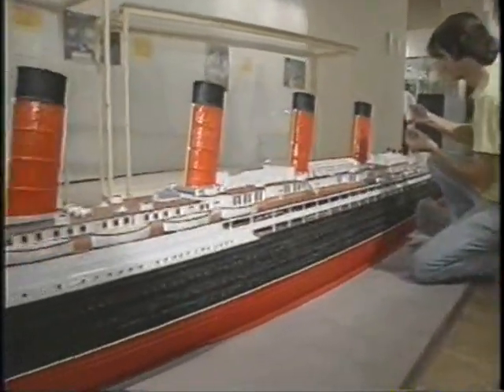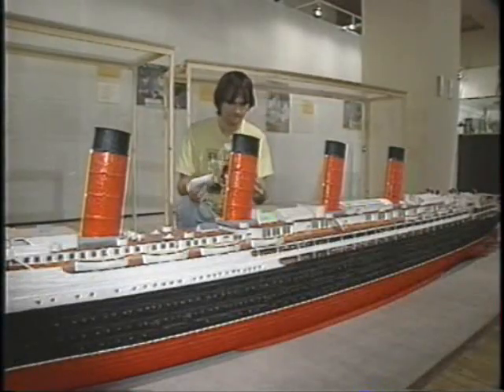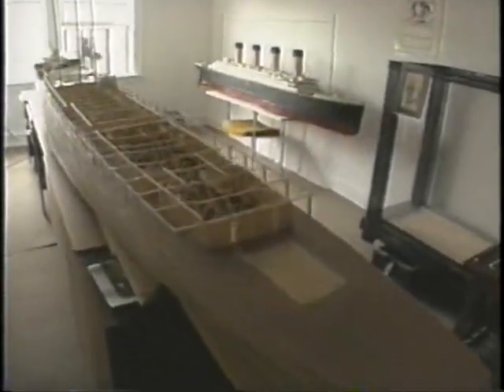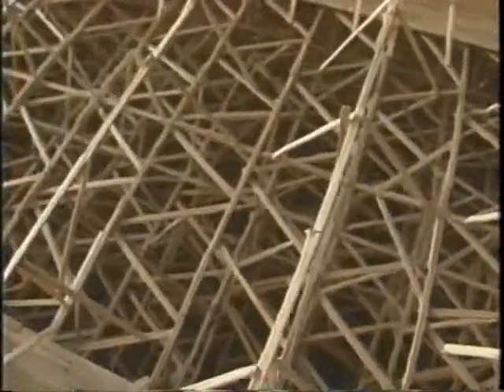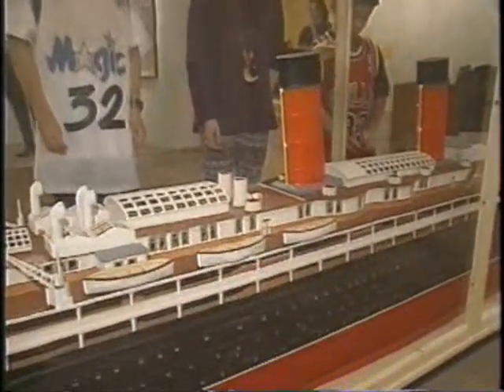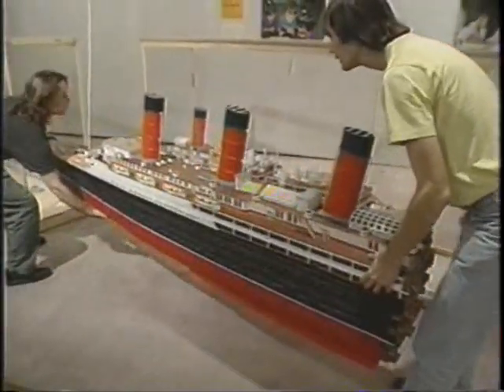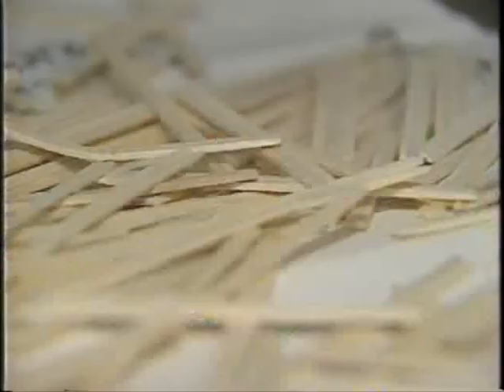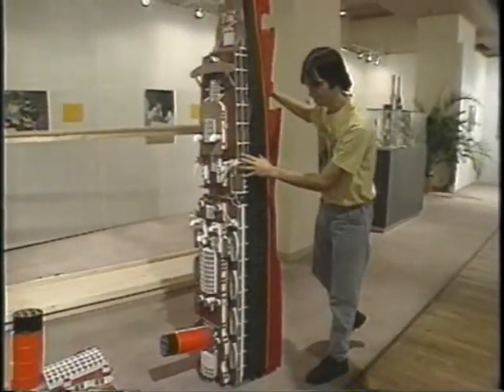16 Foot Lusitania made of 194,000 toothpicks by Wayne Kusy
This is a 16 foot model of the il-fated RMS Lusitania made of 194,000 toothpicks by folk artist Wayne Kusy. The 2nd ship is the RMS Titanic, 10 feet long at 75,000 toothpicks as seen on CNN Headline.  Currently, the Lusitania is on long term exhibit at the American Visionary Art Museum in Baltimore MD.